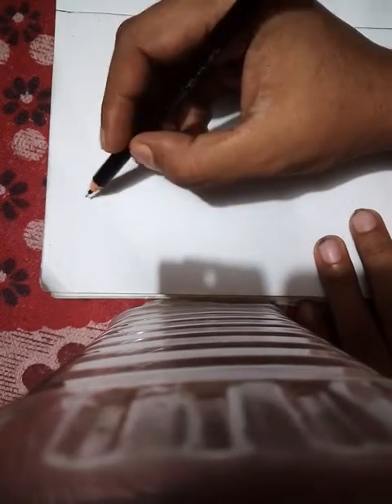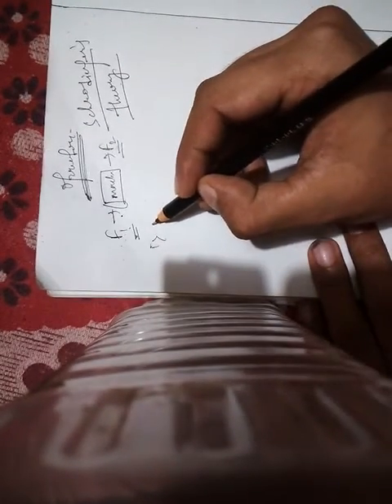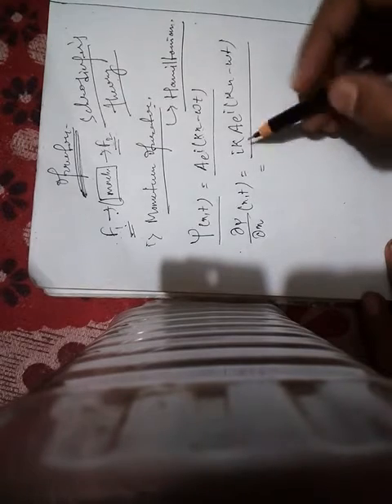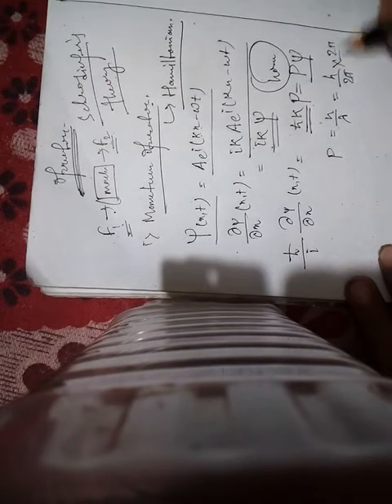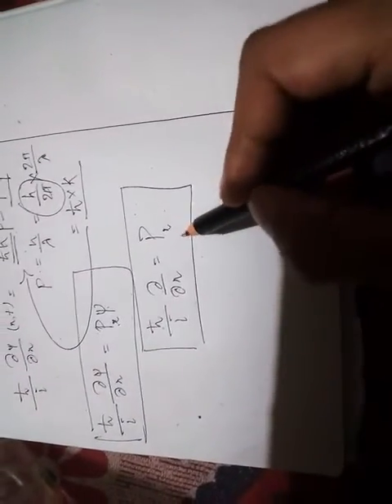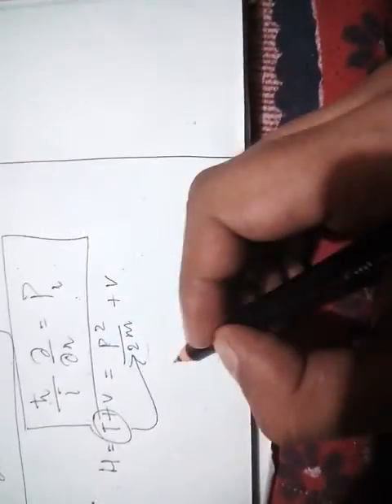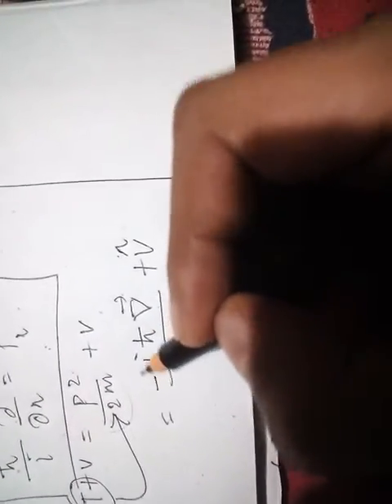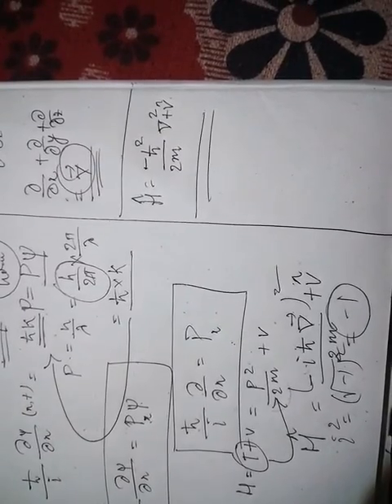Hamiltonian operator and momentum operator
Hamiltonian operator and momentum operator in  Schrödinger wave equation